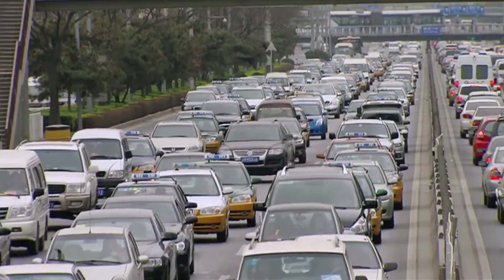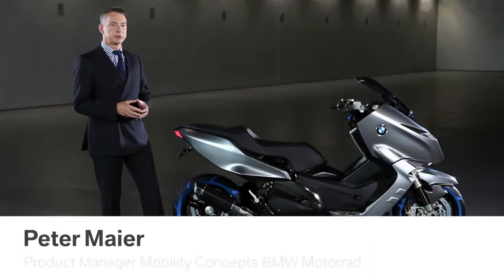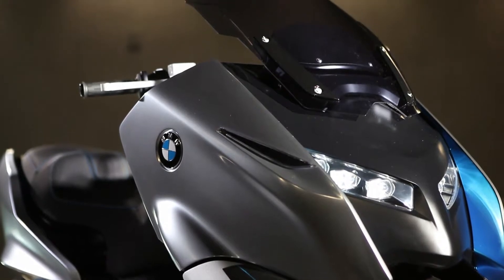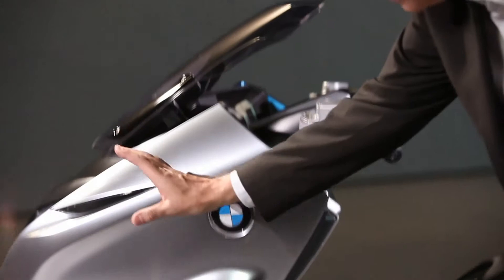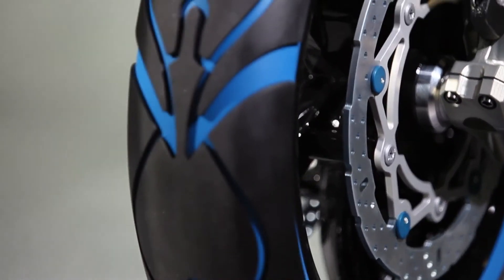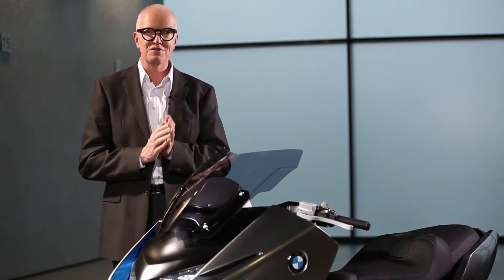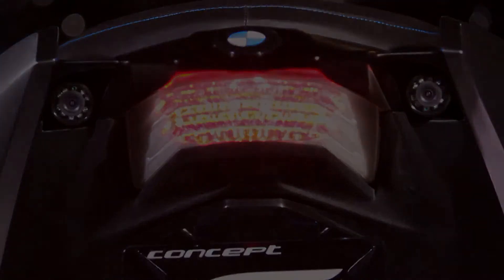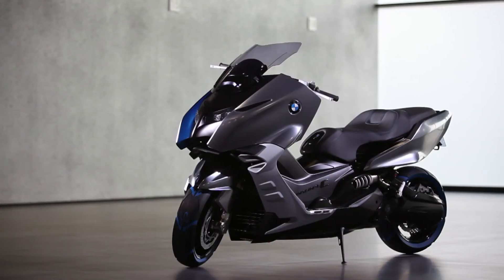BMW Motorrad. BMW Concept C.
BMW Concept C. The future of Scooters made by BMW Motorrad. The future mobility in mega-cities has very special demands. BMW Motorrad is always working on a solution. That's why they built a concept, showing a completely new class of Motorbikes.
It's a mixture between a scooter and a motorbike. It combines the best of these two. It's called the BMW Concept C ("C" stands for "commuter"). It has the conceptional comfort of a scooter and the agility of a motorbike.